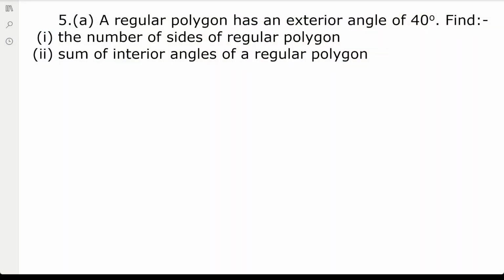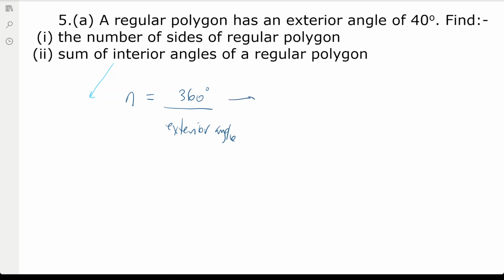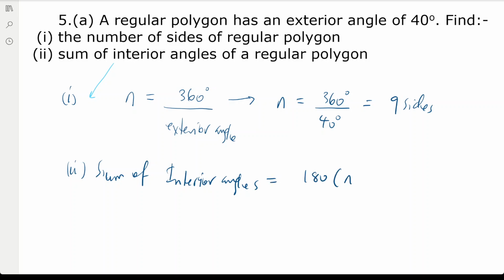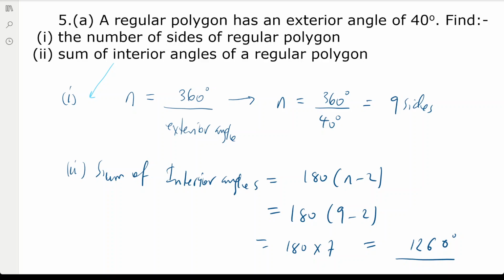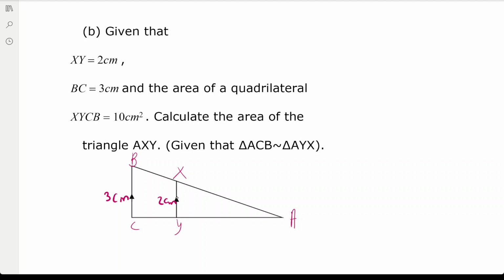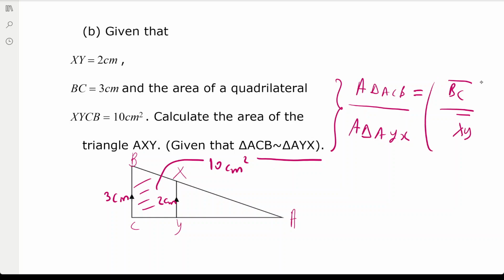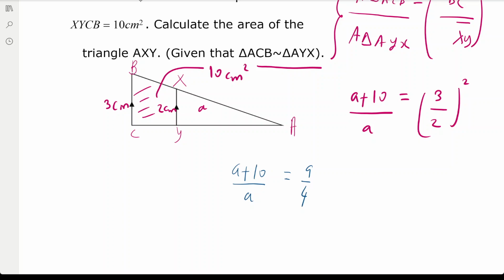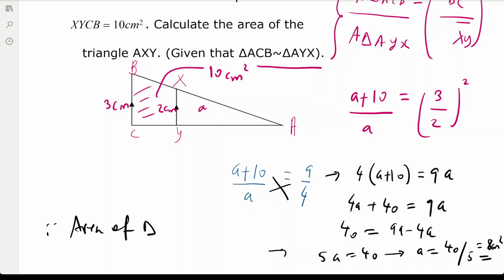Form Four Mathematics Revision: Geometric figures, Similarity theorems - NECTA Preparation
Welcome to our comprehensive video on Form Four Mathematics revision, focusing on rates and variations. This video is specially designed to help students prepare for the NECTA (National Examinations Council of Tanzania) and improve their mathematical skills.

In this video, we will cover essential  part of the topics related to rates and variations, including rates and direct  proportions. Our experienced instructor will guide you through step-by-step examples and problem-solving techniques, ensuring a thorough understanding of the subject.

By following this video, you will gain confidence in solving rates and variations problems, ultimately boosting your performance in the NECTA exam. Pause the video as needed, attempt the practice questions provided, and check your answers to track your progress.